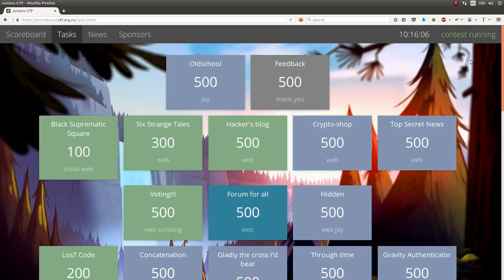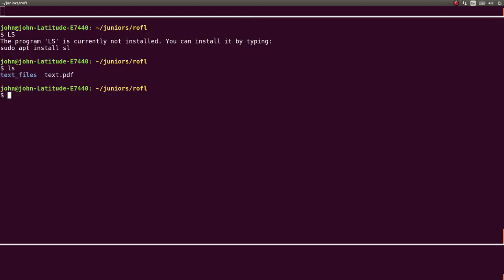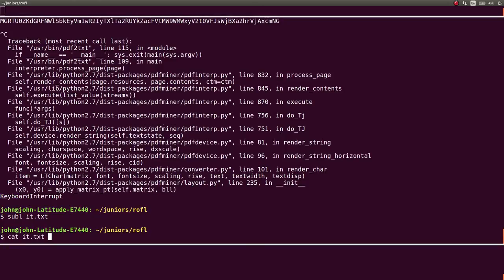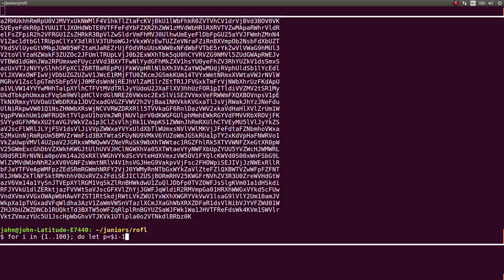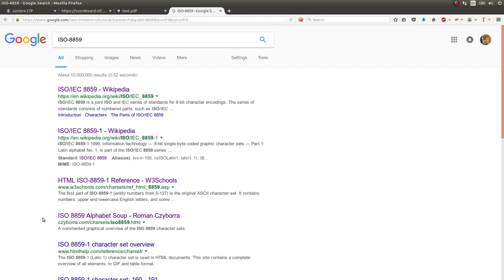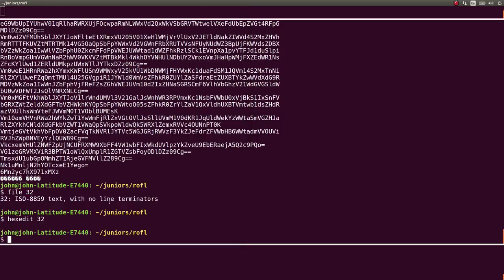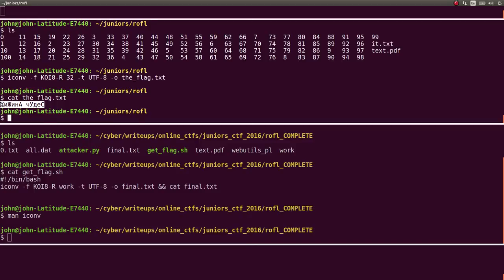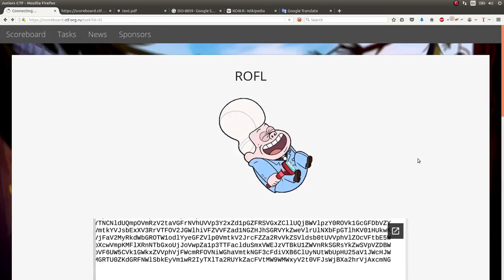Juniors CTF 2016 :: ROFL